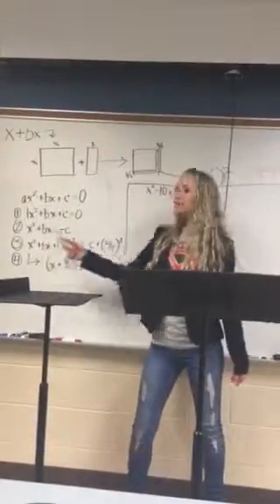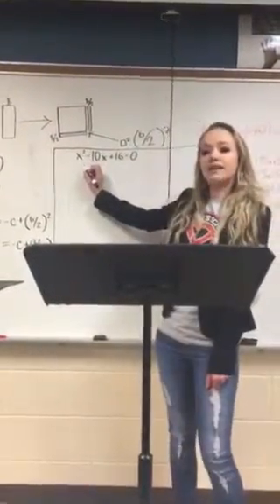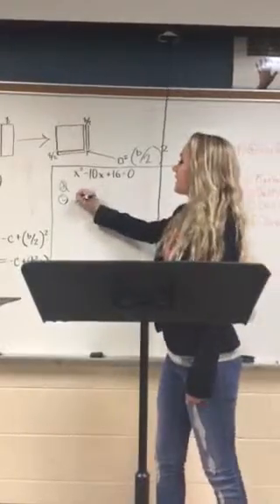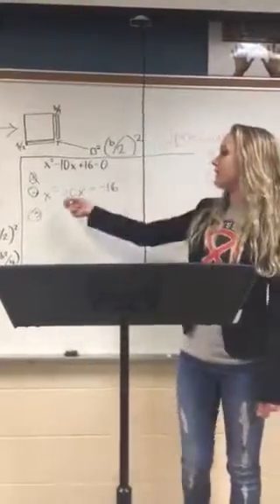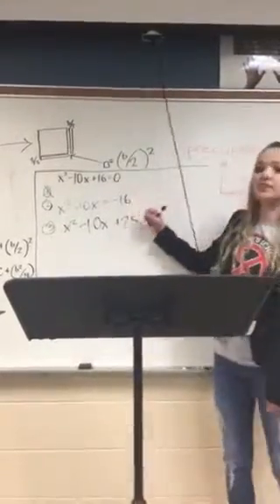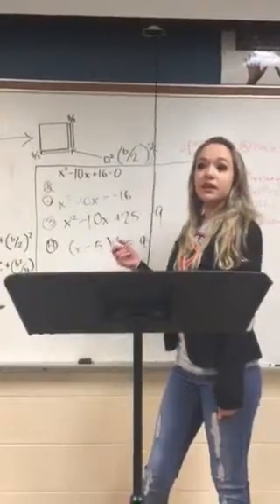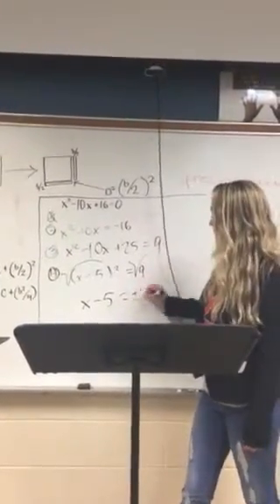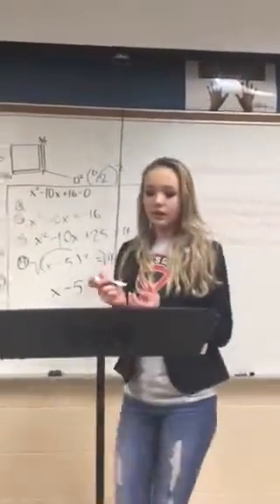How to Complete the Square-Ariel Everitt